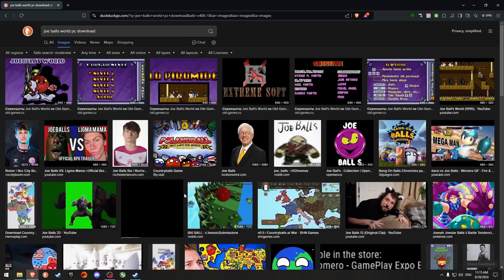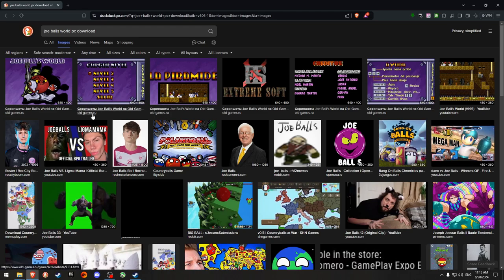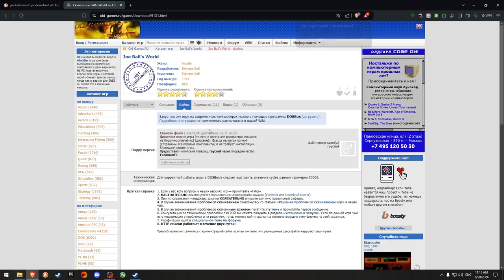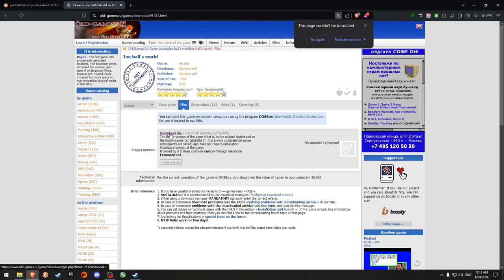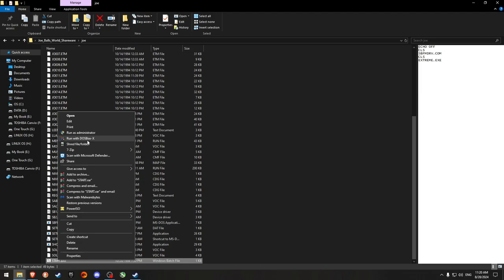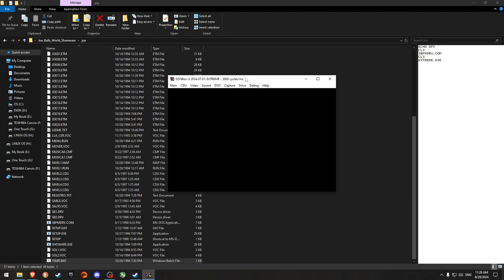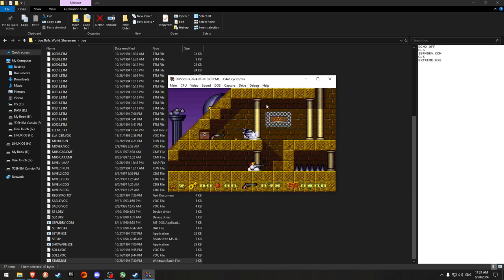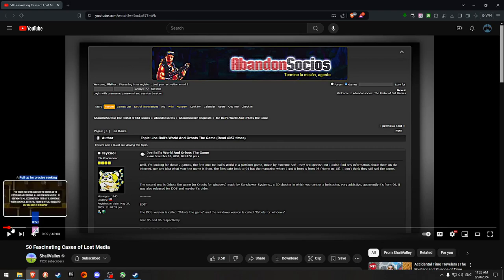Joe Balls World | Lost Media Found!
👉 I found the Joe Ball's World lost media game and played it, join me as
I describe how I found it.

And thanks to raycool the uploader on the site.

00:00 Intro
00:44 The Image Search Technique
01:41 Website/Game Location
02:48 Running Game (DosBox-X)
06:12 Outro